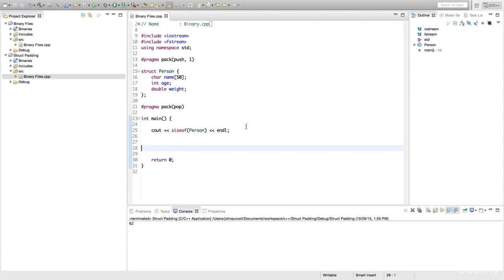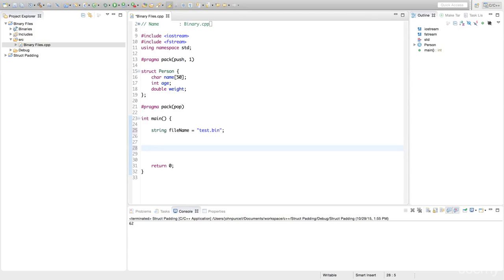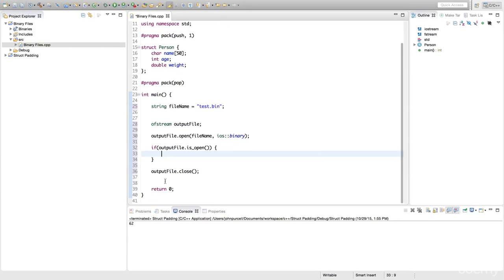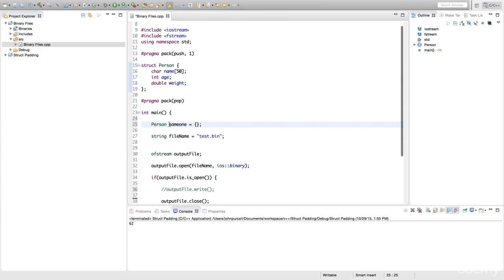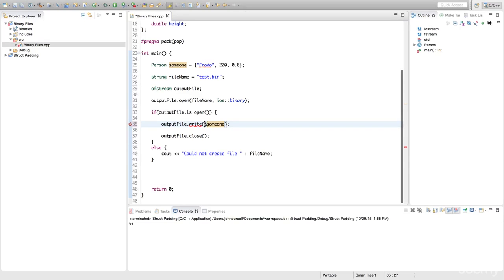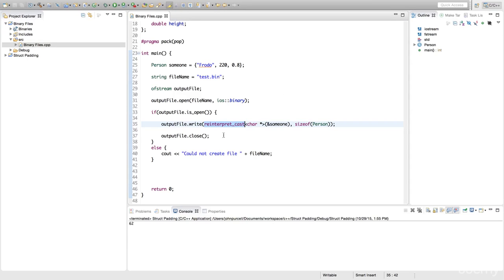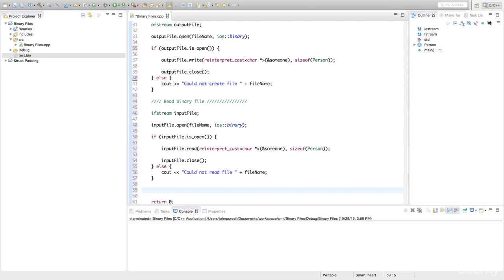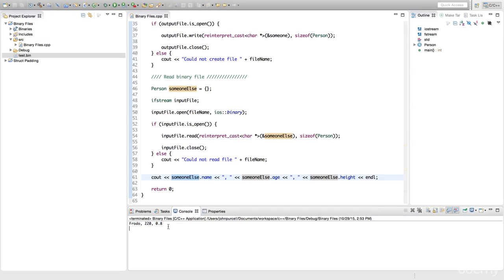010 reading and writing binary files